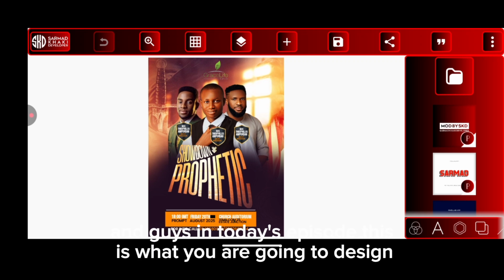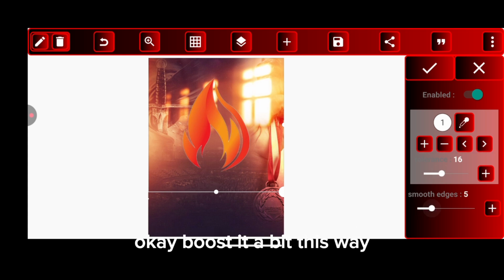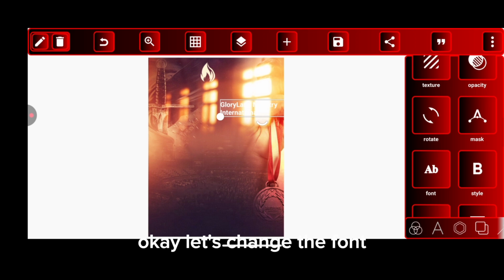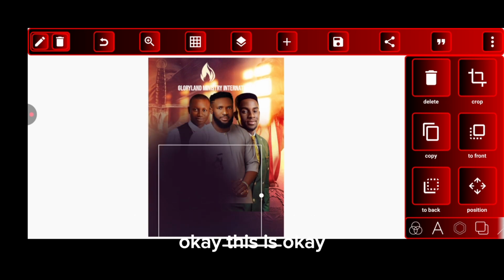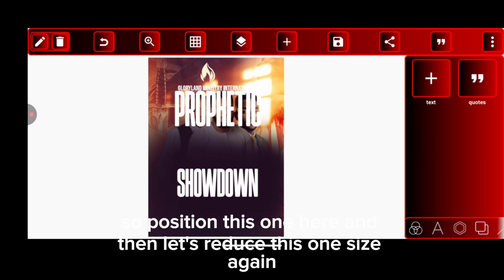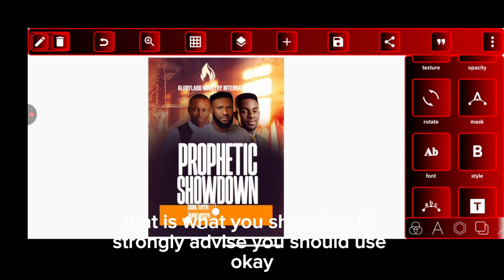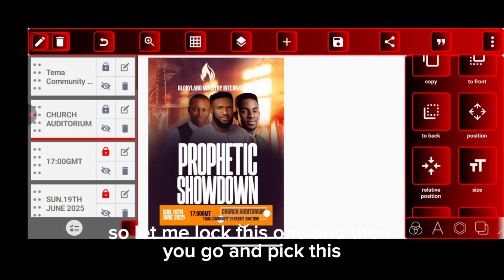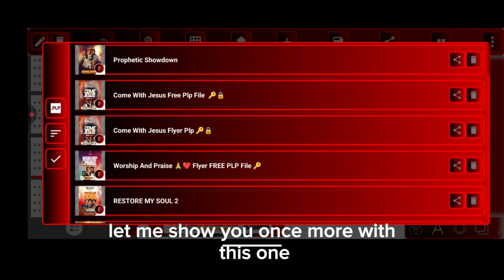Download Free Plp File 1000% EDITABLE part 10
Design Church ⛪️ Flyer In Pixellab || Step By Step Tutorials

🕊️ CHURCH FLYER DESIGN FOR SALE – Photoshop Template Description
📂 File Type: PSD (Photoshop Document)
🖼️ Size: 4x6 inches (with 0.25 bleed) – Ready for print
📌 Color Mode: CMYK / 300 DPI
✂️ Fully Editable: Text, colors, and images
💡 Layered & Organized

TUTORIALS LESSION... 🔴🔴🔴
✅Design Plugin
✅Design Layout & Composition
✅Color Grading